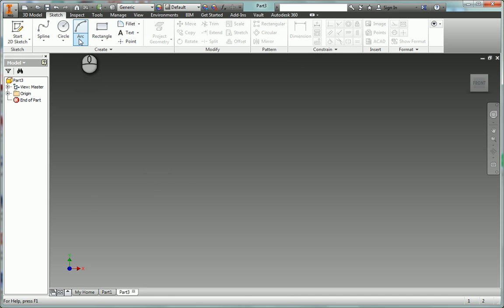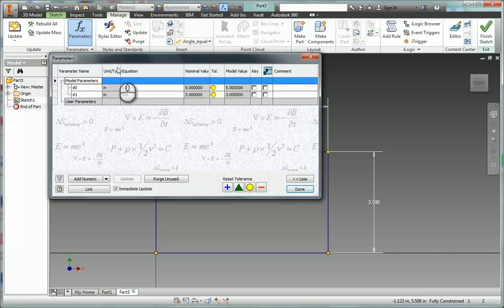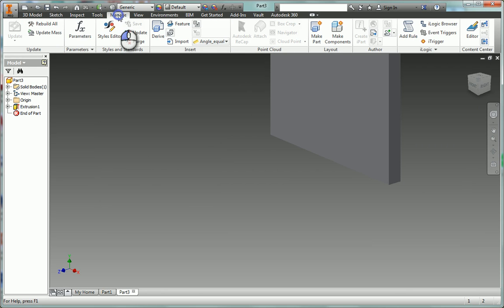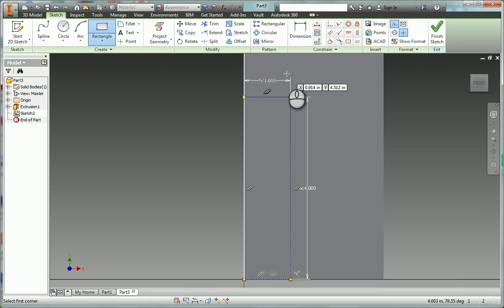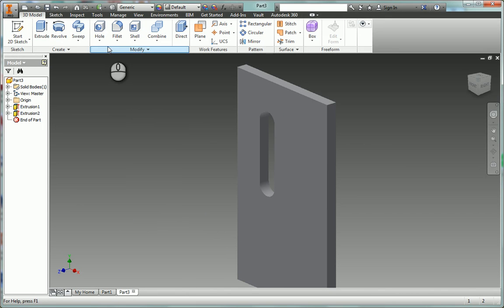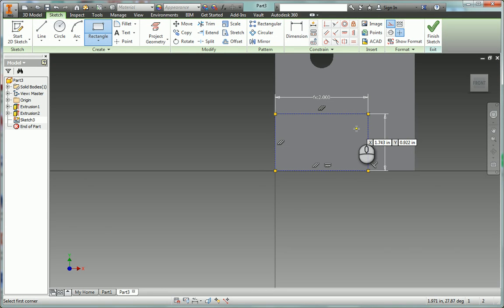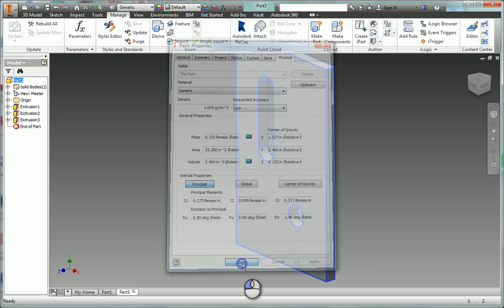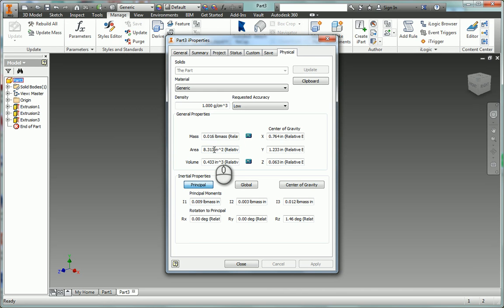Parametric Problem #1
This video demonstrates how to do problem #1 on the Parametric Problems homework.